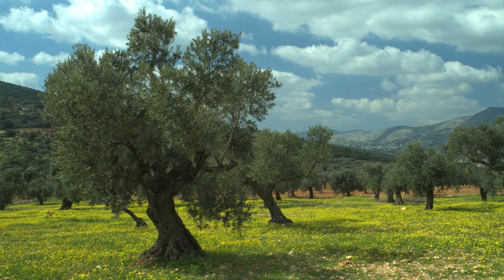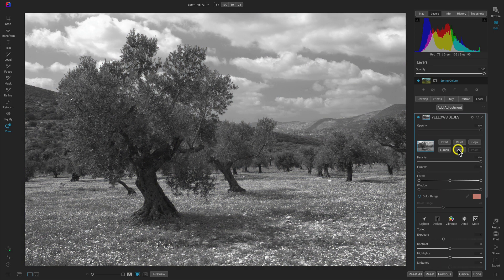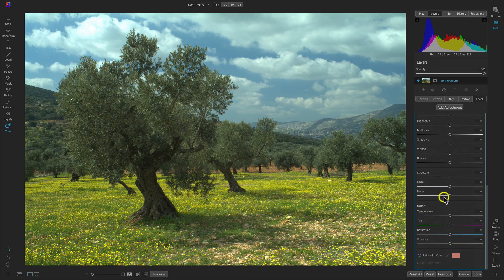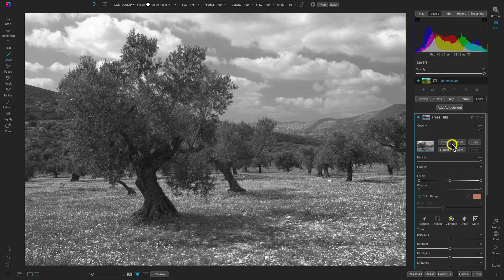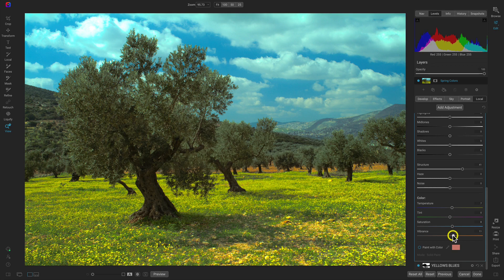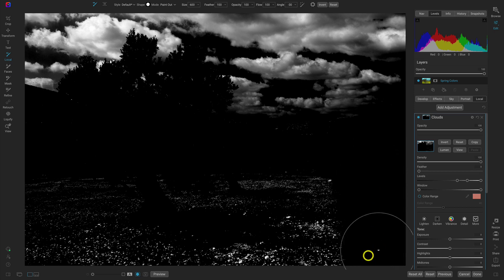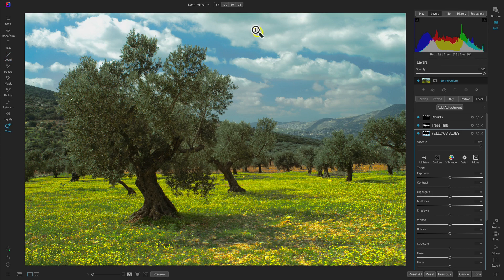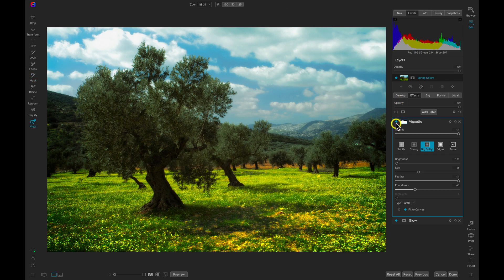How to Boost Spring Color with Luminosity Masks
Springtime is bringing the colors of nature to life! Make sure your images pack that vivid spring color you're looking for with luminosity masks inside of ON1 Photo RAW. They’re probably a lot easier to use than you think! Let’s modify a spring landscape, and I’ll show you how useful they can be in adjusting the color in your image.